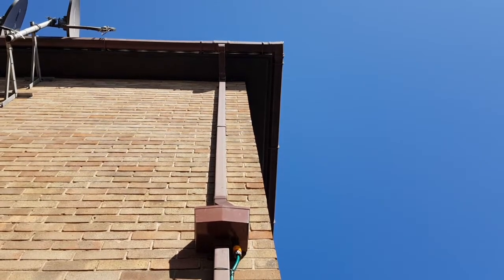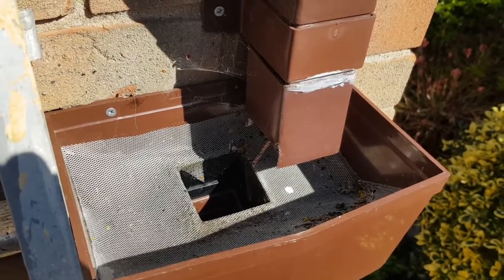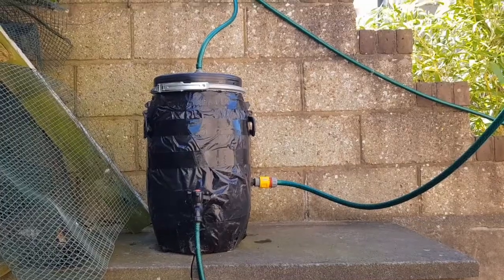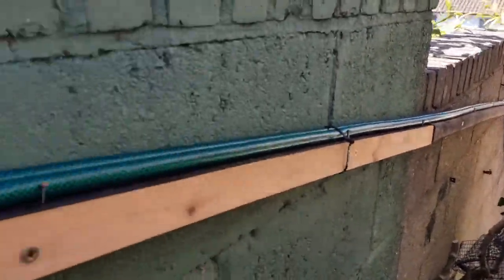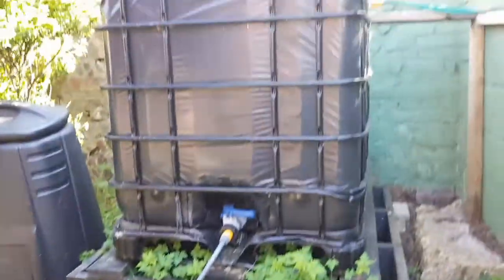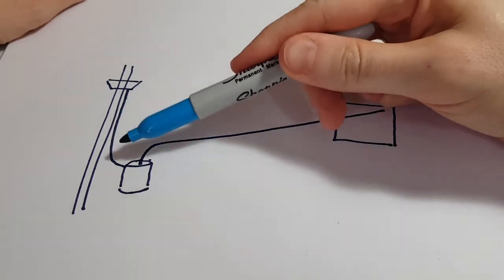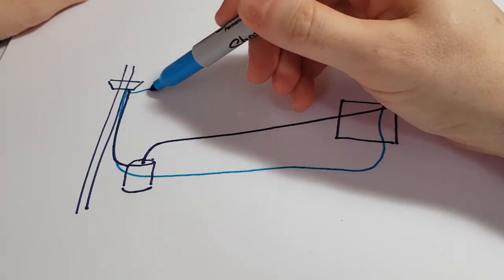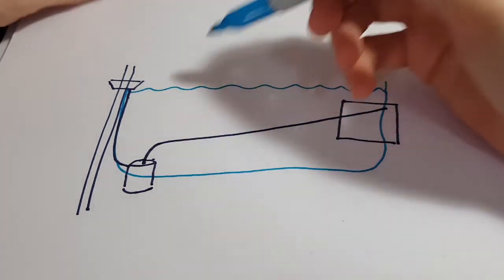Rainwater collection tour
Just a quick tour of how I move water from the bottom of the garden to the top for an irrigation system that's yet to be built.